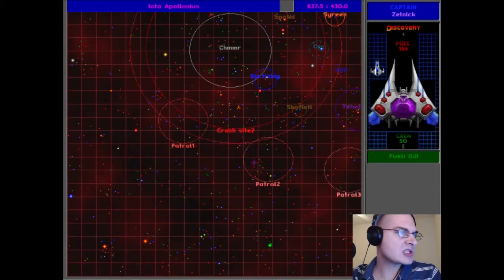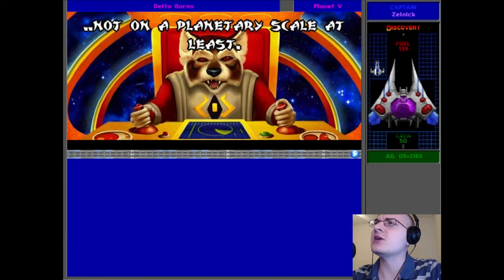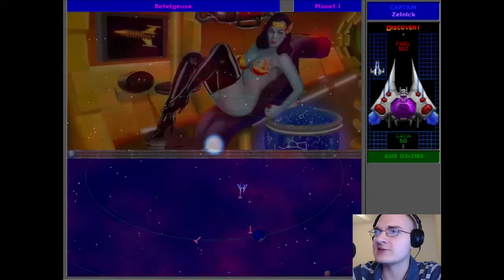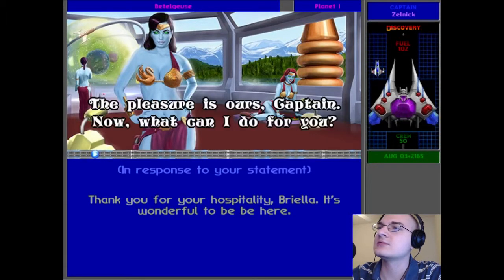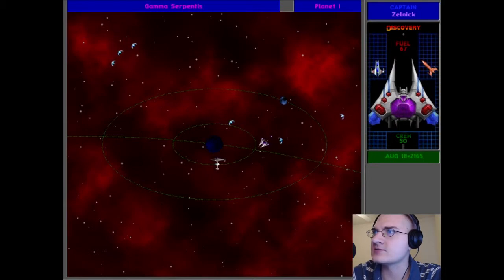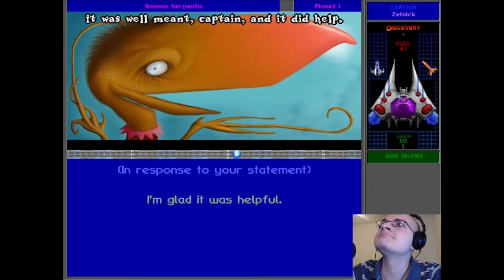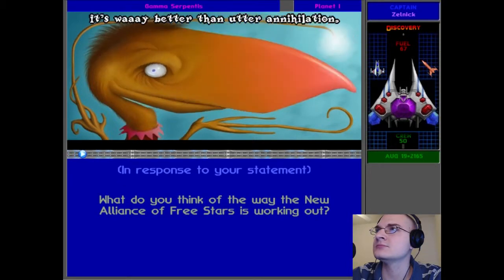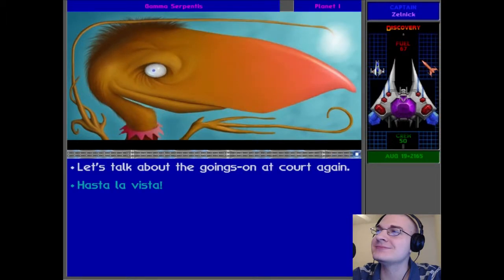Finding Stuff: Project 6014, Part 3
There seems to be lots of stuff to find.  I'm gonna see if I can find all the secrety secrets before I finish the demo.